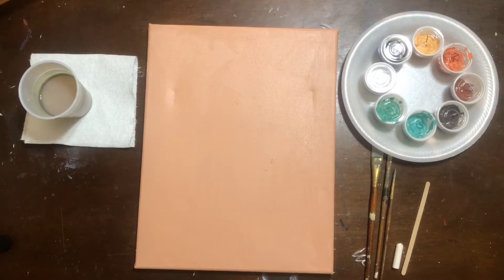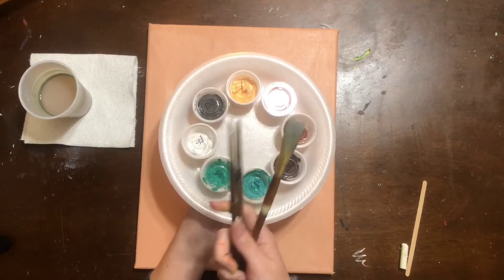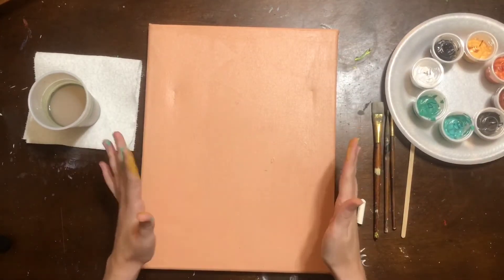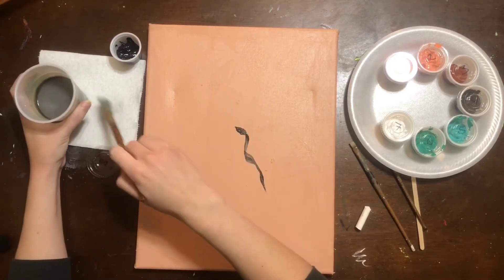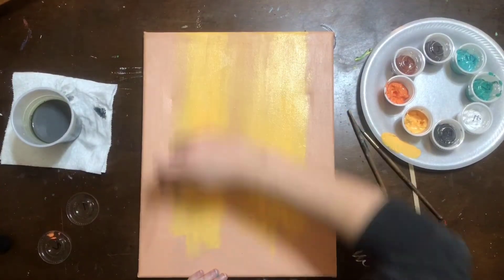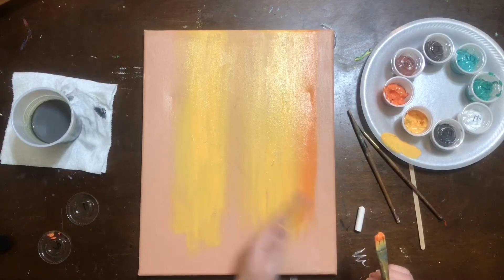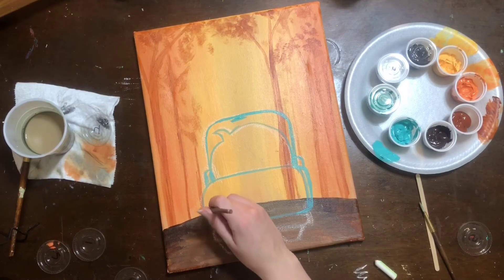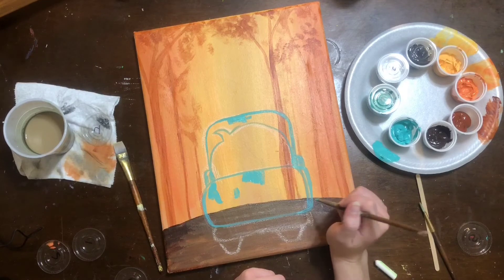Canvas+Paint - October 2020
Join Garden City Arts from the comfort of your home for a special session of Canvas+Paint ONLINE! This painting is best suited for adults and children over the age of 12.

As with all our GCA's Online Programs, you can work at your own pace and watch anytime that works with your schedule! All videos for all of our programs can be found in the events tab on Facebook or on our You Tube Channel.

ART KITS ARE AVAILABLE!
*Art kits for this painting are available from Oct 3rd - 30th.
*Please remember that kits DO NOT include brushes.

PREP & SUPPLIES YOU NEED WITHOUT KITS
If you do not purchase a kit then you will need to make sure to have a few supplies on hand:

*Canvas/Surface
- Before you start watching the video, make sure that you have a surface to paint on.  It can be anything from a stretched canvas to a piece of card board.  YOU WILL need to prep the surface of your canvas by painting it solid tan (We use burnt sienna & titanium white).

*Supplies
- paint brushes: 1 wash brush (large brush with a flat rectangular shape), 1 round brush (has a point), 1 shader brush
- paint: Any paint will work, but we suggest a heavy bodies acrylic paint.  You need the following colors: burnt sienna, yellow, red, burnt umber, bright aqua green, black and white.
- foam or paper plate
- water can to clean brushes
- paper towels
- piece of chalk or pencil to draw with